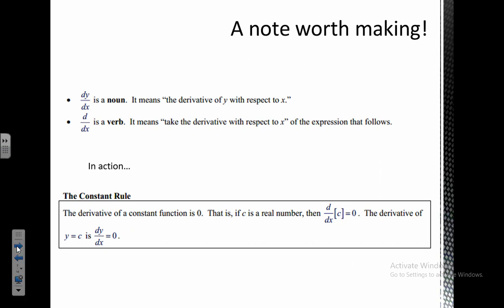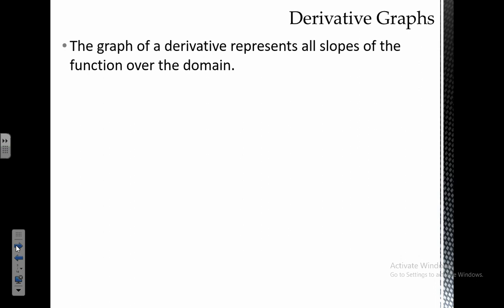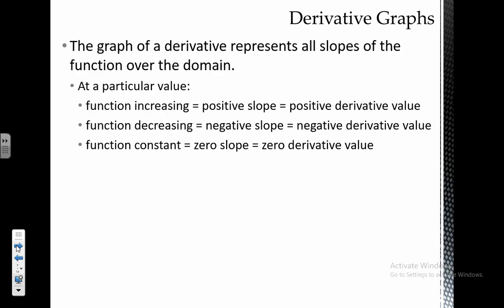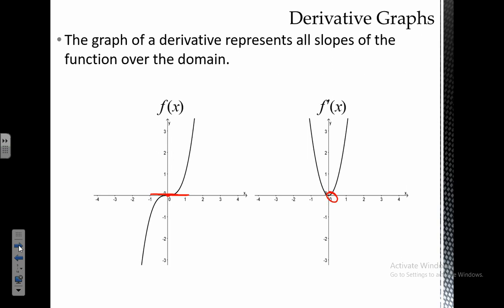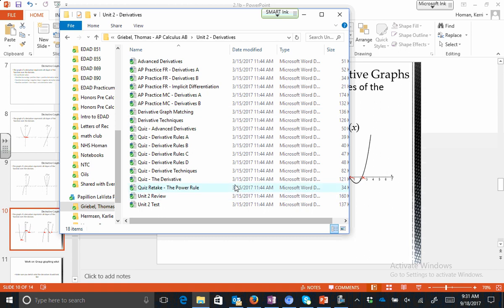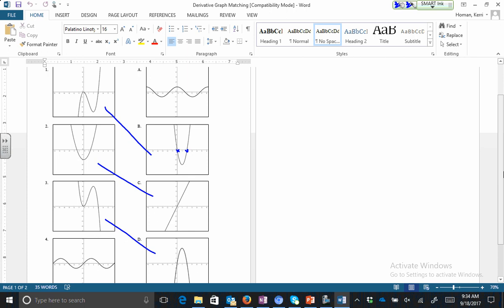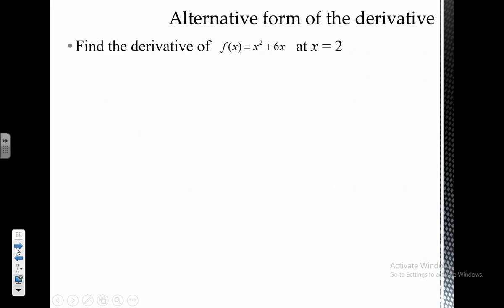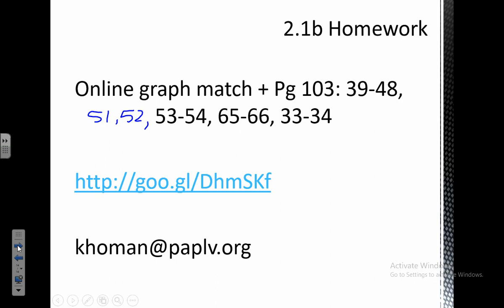2.1b (9/18/17) AP Calculus AB